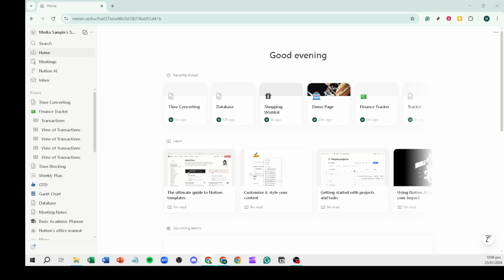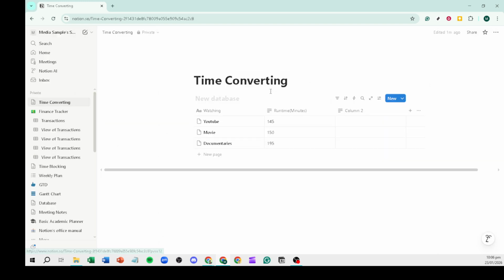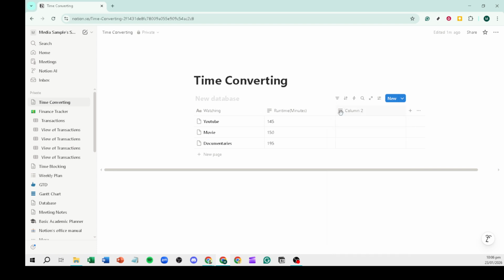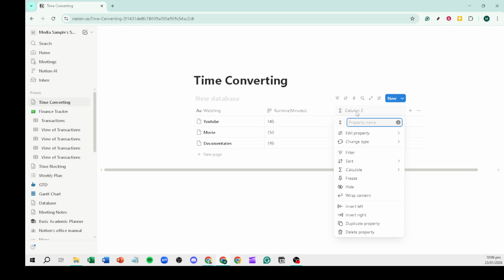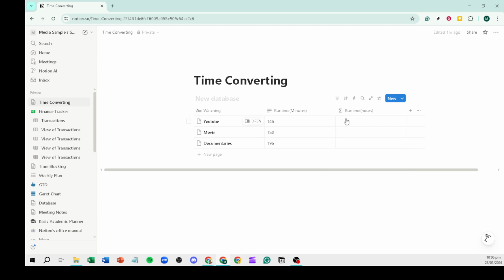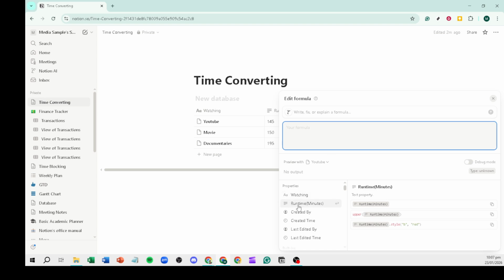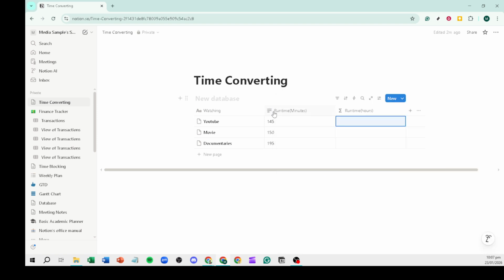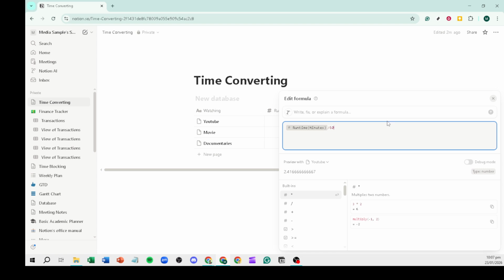How to Use Notion Formulas to Convert Time [2026 Guide]